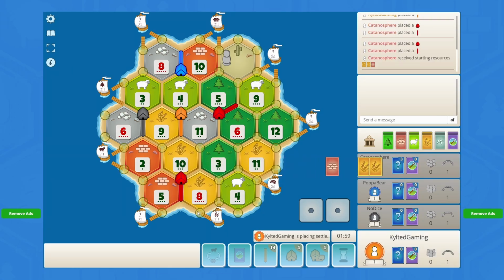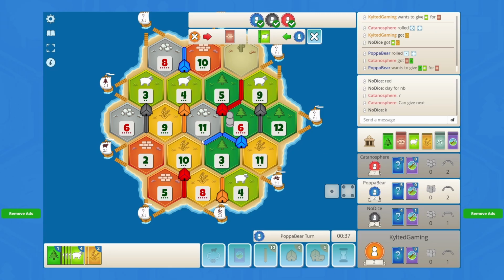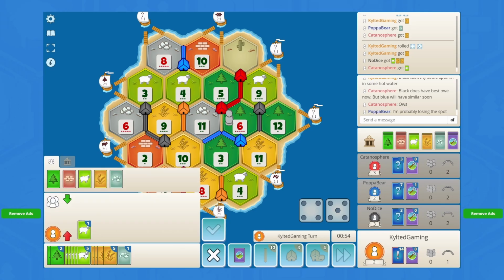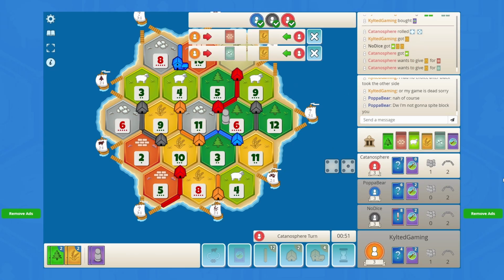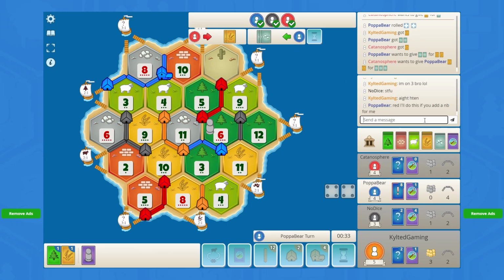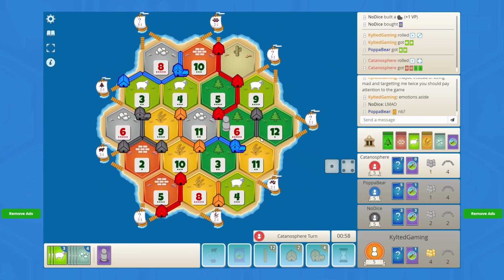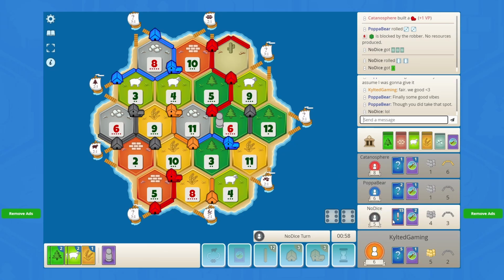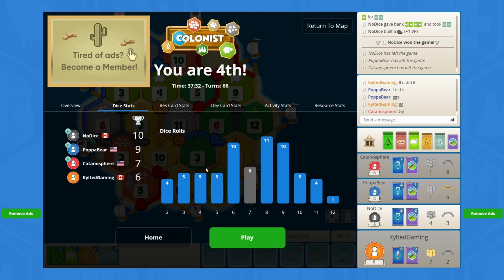Angry boy located in Catan Ranked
If you would like to play Catan yourself I recommend going to Colonist.io